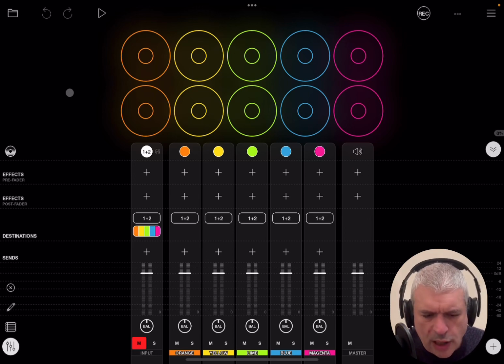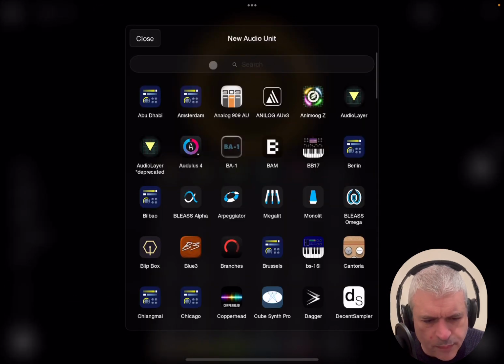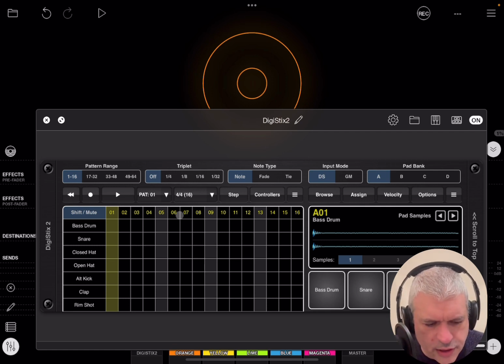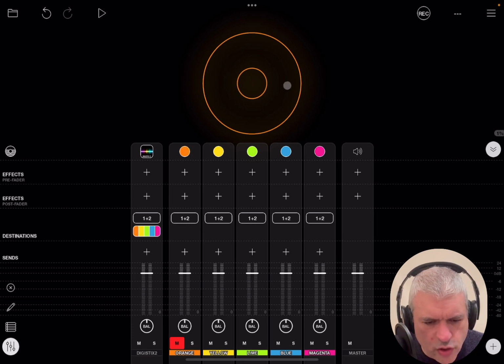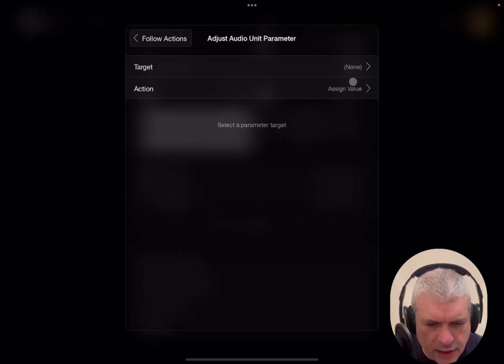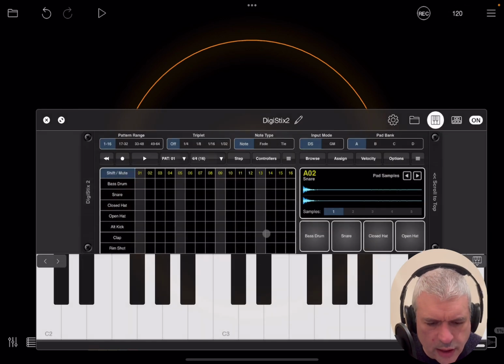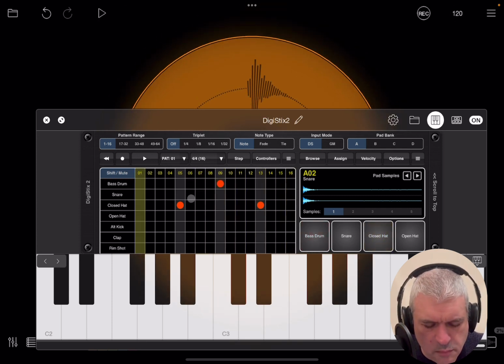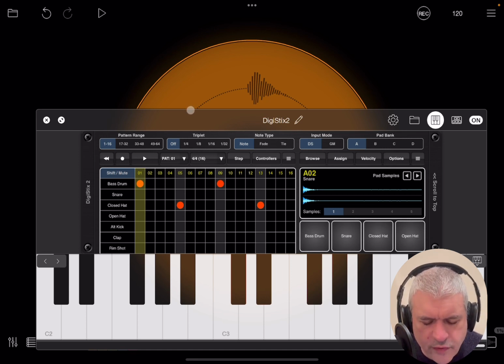Master 1-Bar Loops: Loopy Pro AU & Digistix2 Combo (Tutorial 34!)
Loopy Pro Looper, DAW, Sampler v1.1.7 - Tutorial 34: How to record one bar loop and play with Digistix2

Loopy Pro is a live-looper. And a sampler. And a sequencer. And a very capable AUv3 Audio Unit host. And a DAW. And an AUv3 Audio Unit.

You get the idea. Loopy Pro is deep. But it's also designed to be friendly, and a great deal of fun.

You can set up Loopy Pro to work however you do, with features like hands-free looping with count-in, count-out and automatic loop detection; or "free" looping, where you can choose on-the-fly how long to make loops. There's even retrospective recording, where you can lock in a loop after the fact.

There's extensive MIDI controller support, including built-in support for the Launchpad, the APC40 mk2 and the MIDI Fighter Twister, and effortless MIDI Learn for setting up your controllers.

You can also drag-and-drop audio straight onto loops in Loopy Pro, with sophisticated tempo and pitch adjustments, and use Loopy Pro as a clip launcher, with all kinds of options for song sectioning.

The built-in mixer lets you set up insert and send effects for every channel in your project, and load AUv3 Audio Unit instruments, effects, and MIDI sequencers.
And there's a built-in sequencer, for arranging songs, and even performing them live, totally automated and hands-free.

Join other Loopy Pro users on Discord, Facebook or the forums

Loopy Pro's Pricing Structure:

Loopy Pro has a pricing structure that mimics the classic desktop software model, in order to enable continued development:

• A one-off In-App Purchase to buy the app: to keep, forever.

- This gets you permanent access to all current features, and all those added in the following 12 months
- It also gets you bug and compatibility fixes for the lifetime of the app.

• A completely optional "Upgrade" In-App Purchase, available any time from 12 months after initial purchase, to buy the latest features and all those released in the following 12 months, to keep forever. Upgrade once, or every year, or just when there's a new feature you want, or never upgrade after the initial purchase - it's completely up to you. And you keep what you buy, forever.

• This will allow Loopy Pro to continue evolving for years to come, while letting me support my family.